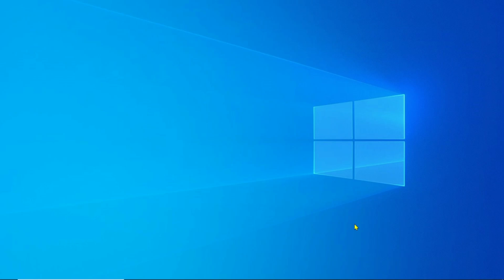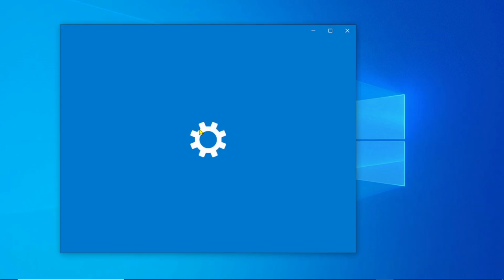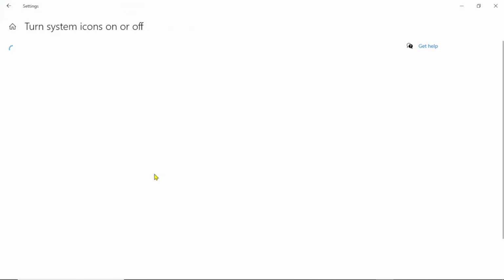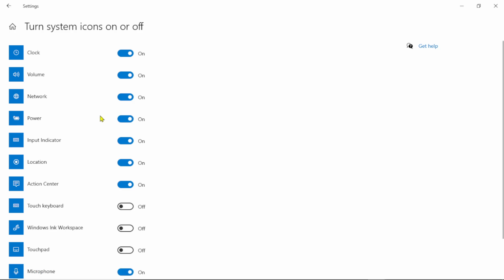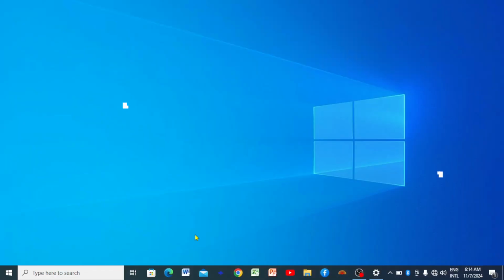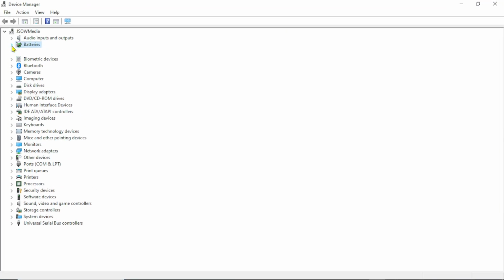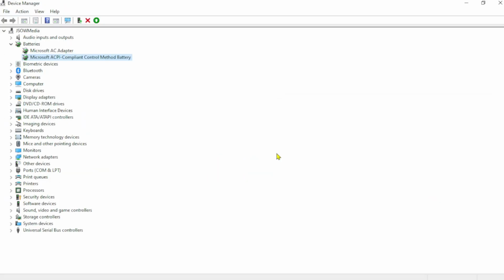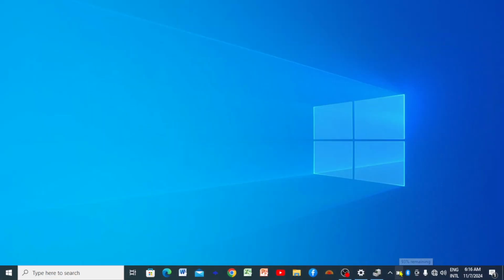How to Restore Missing Battery Icon in Windows 2024 – Easy Fix!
Learn how to fix the missing battery icon on Windows 2024 in this easy, step-by-step guide! Whether you're using Windows 10, Windows 11, or Windows 2024, this video will help you restore your battery icon on the taskbar so you can keep an eye on your power levels. If your battery icon disappeared after a recent update or it simply isn't showing, we'll walk you through solutions to get it back, including checking settings, updating drivers, and more troubleshooting steps. Don't miss this quick fix for restoring your battery icon in Windows!
1. Locating Public WiFi Networks: Learn effective ways to discover publicly available WiFi networks in your area.
2. Enhancing Internet Performance: Discover tips to optimize your internet speed and resolve common connection issues.
3. Resolving WiFi Problems on Devices: Find practical solutions for addressing WiFi-related issues on phones and computers.
4. Public WiFi Access: Our videos guide you on how to find and connect to publicly accessible WiFi networks.
5. Internet Connection Optimization: Watch our guides to improve your internet performance efficiently.
6. Device Connectivity Solutions: We provide step-by-step help to resolve WiFi connectivity issues on phones and computers.
7. Strengthening Your Internet Connection: Learn expert tips to enhance your online experience.
8. Addressing Slow Internet: Explore easy-to-follow methods to diagnose and improve slow internet connections.
9. Public WiFi Safety Tips: Stay secure while browsing with our advice on using public networks responsibly.
10. Online Security: Discover tools and methods to protect your privacy and stay safe while browsing the web.